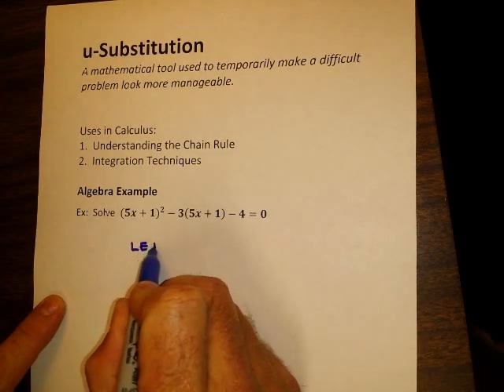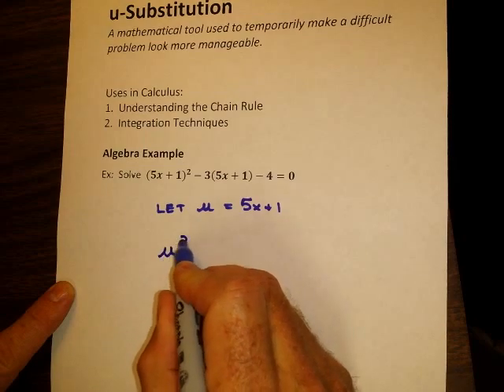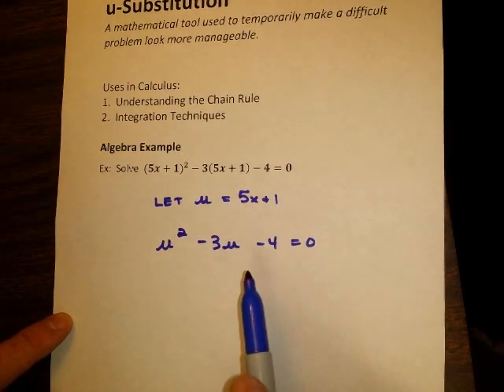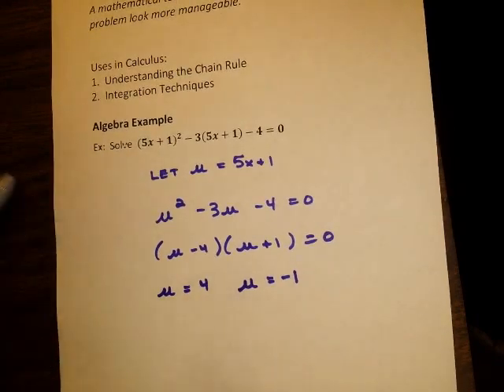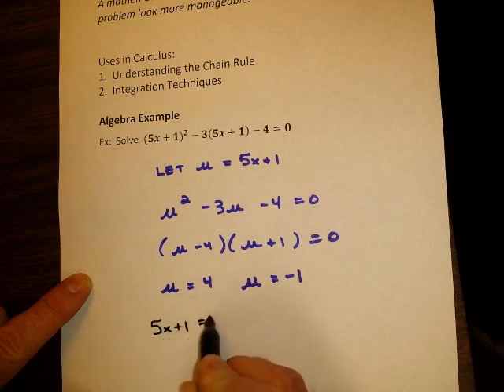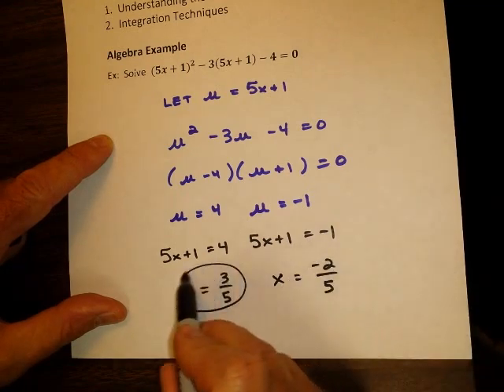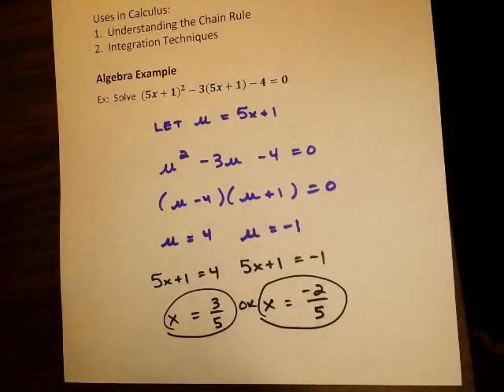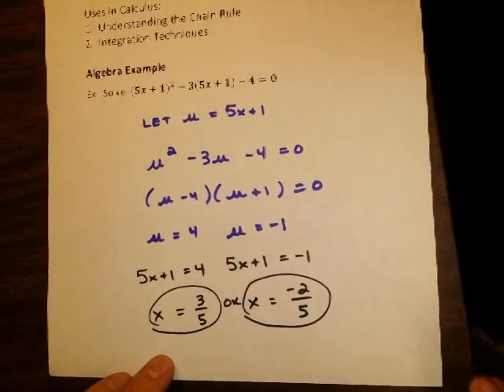Explanation of u-substitution